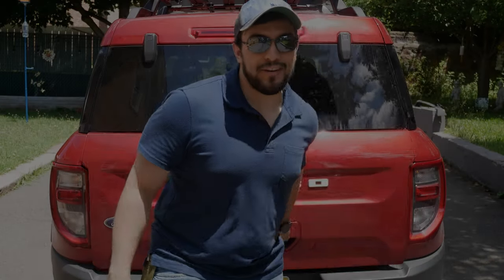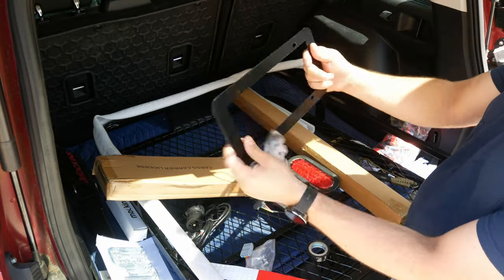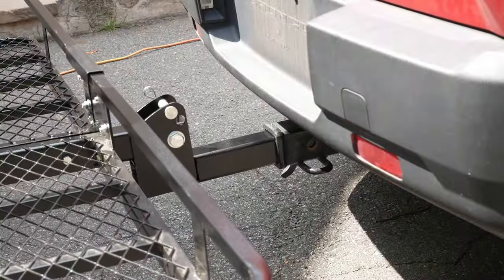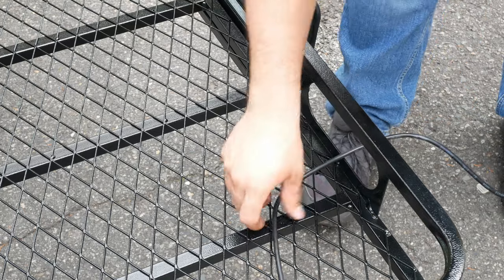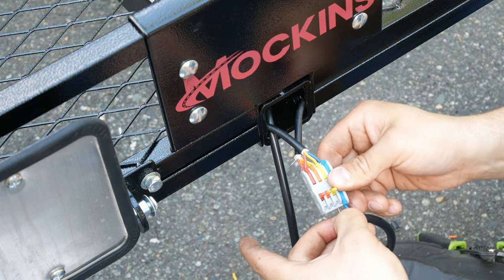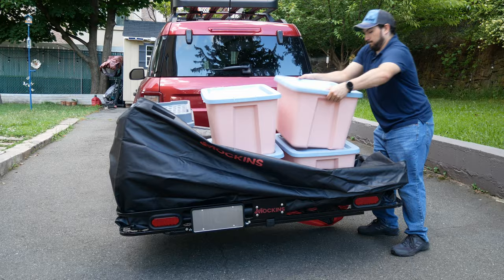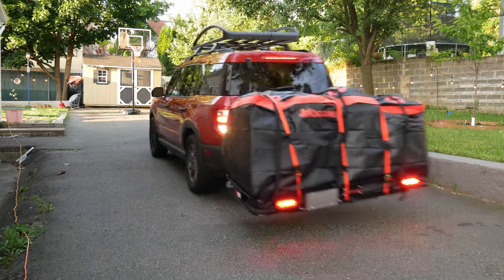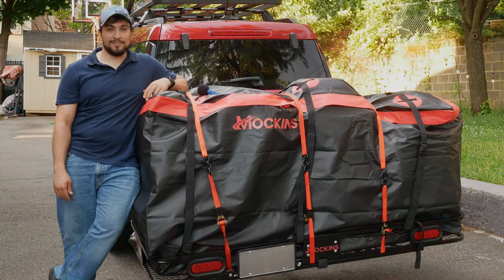Stop Paying for Movers! Do It Yourself! + 5% off!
USE PROMO: BRONCOOUTDOORS for 5% off your entire order!

This cargo carrier rocks! I really enjoyed reviewing this product, it seriously holds up to the hype and I  think it makes a great NECESSARY edition for anyone who has a hitch and likes to carry cargo. Pick one up now from Amazon with a $30 coupon!

Product Quick Specifications (See link for more details):
Price: $349.99 + $30 Off coupon now!
Dimensions: Measuring 70"x30"x6"
Weight Capacity: 500lbs
Hitch Size: 2" receiver hitch
Cargo Back Size: 40 cubic feet of extra storage

Time Stamps

0:00 Intro
0:24 Unboxing
1:22 Assembly
5:14 Testing
7:23 Real World Use
7:53 Closing Thoughts

Music from Uppbeat (free for Creators!)